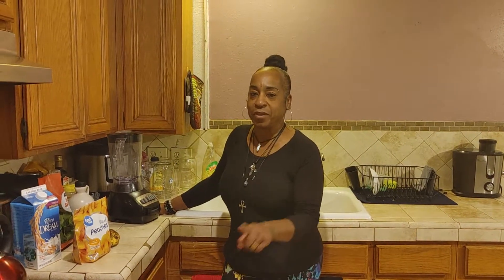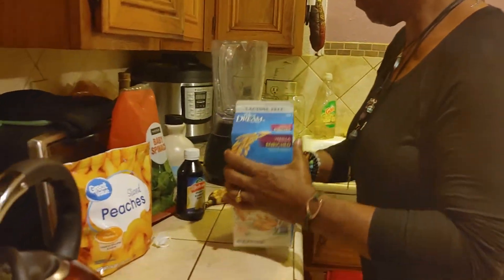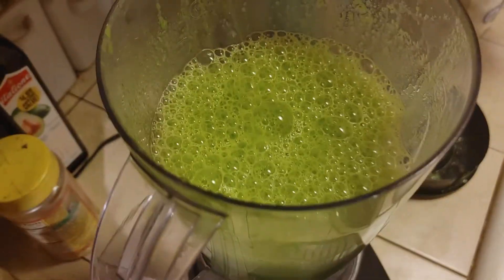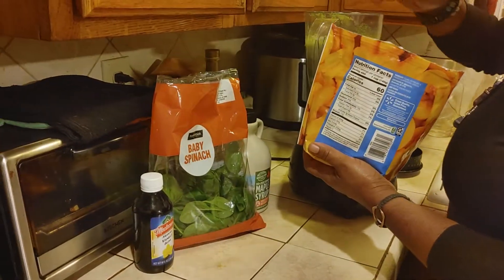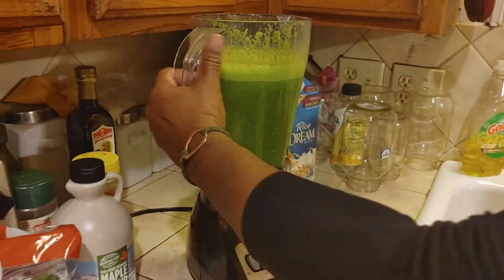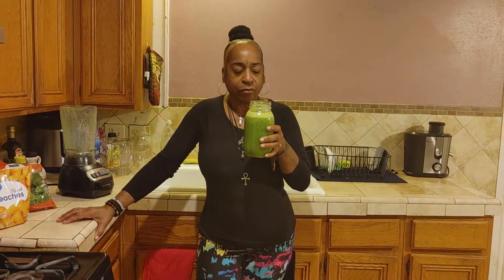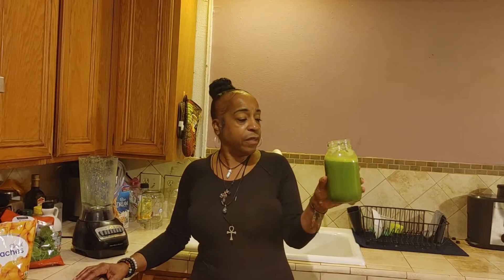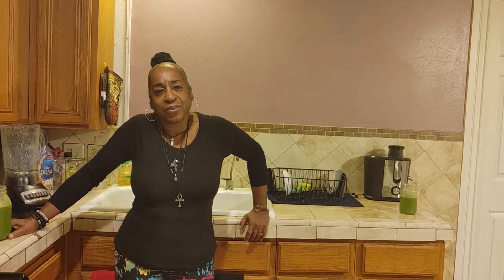How To Make A Spinach and Peach Smoothie With Lisa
pure maple syrup
milk
vanilla extract
spinach
peach